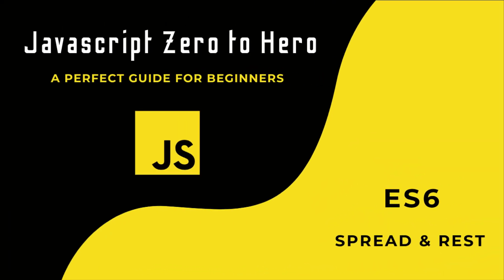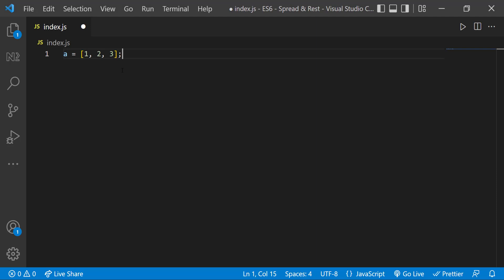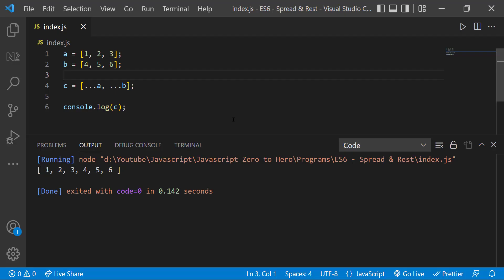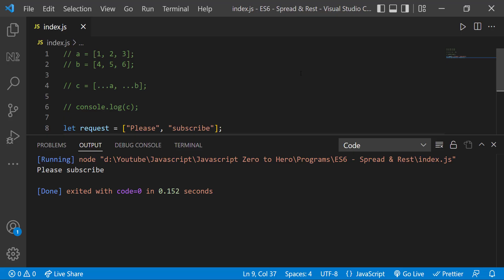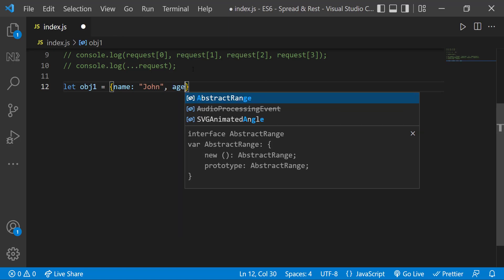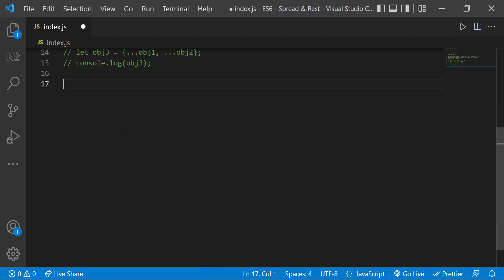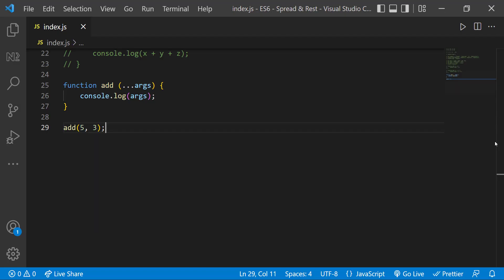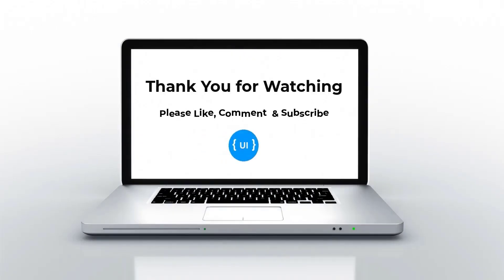ES6 Spread & Rest: A Beginner's Guide to Mastering JavaScript from Zero to Hero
Master the power of ES6 with this beginner-friendly JavaScript tutorial! Learn how to spread arrays and objects, capture variable arguments in functions, and write cleaner, more concise code using the Spread and Rest Operators.  This video is perfect for those new to JavaScript or wanting to level up their ES6 skills.

In this tutorial, you'll discover:

What are the Spread and Rest Operators?
How to use the Spread Operator for:
Combining Arrays
Copying Arrays (without mutations!)
Passing Function Arguments
Object Literals
How to use the Rest Operator for:
Capturing Variable Arguments
Destructuring Arrays
Plus: Tons of practical examples and clear explanations to make learning JavaScript fun and easy!

Ready to unlock the potential of ES6? Watch now!

TIMESTAMPS
00:00 INTRODUCTION
00:30 SPREAD OPERATOR
02:13 REST PARAMETER